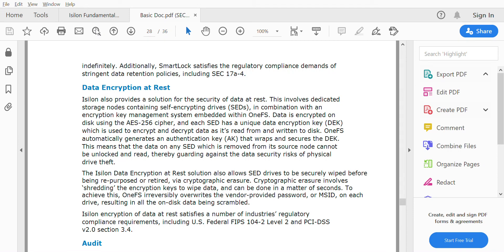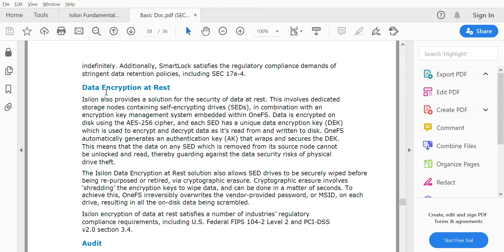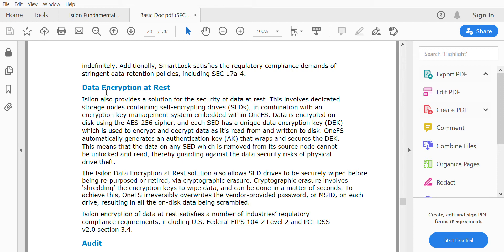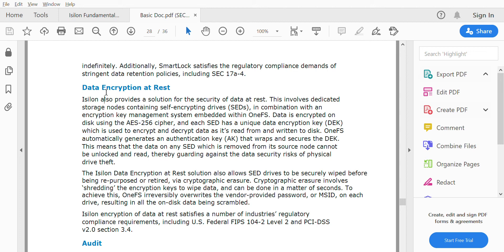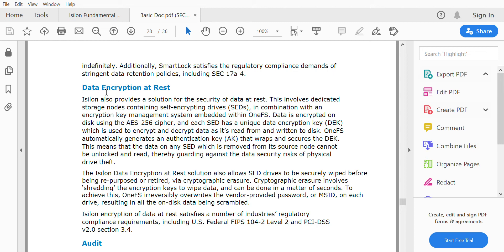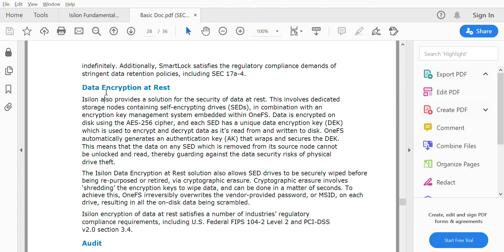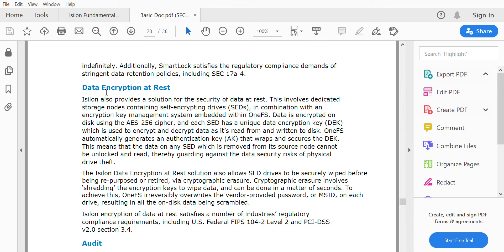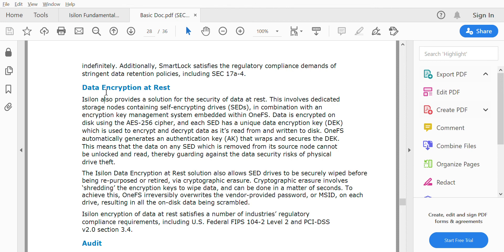DARE Data at Rest Encryption in Isilon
Meeting compliance and governance requirements is essential for most organizations today. To address these needs, Isilon provides
robust security options, including file system auditing and Data at Rest Encryption (DARE) with self-encrypting drives (SEDs). We offer
write once, read many (WORM) data protection to prevent accidental or malicious alteration or deletion and help you meet regulatory
requirements—including the stringent SEC 17a-4 rule. With Isilon, you can also leverage role-based access control (RBAC) options
and, if needed, create isolated storage pools for specific departments within your organization. Isilon also offers SMB3 encryption,
HDFS Transparent Data Encryption (TDE), Security and Technical Implementation Guide (STIG) hardening, CAC/PIV Smartcard
authentication, multi-factor authentication and FIPS OpenSSL support for Federal government agencies and financial services
businesses.